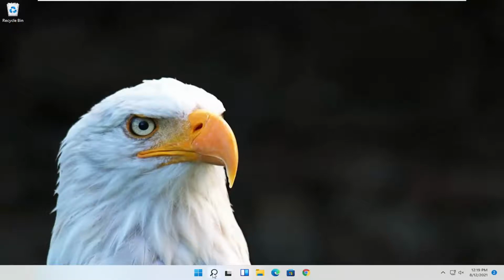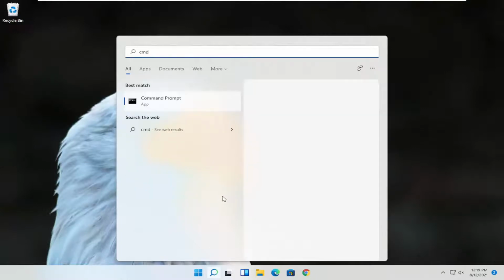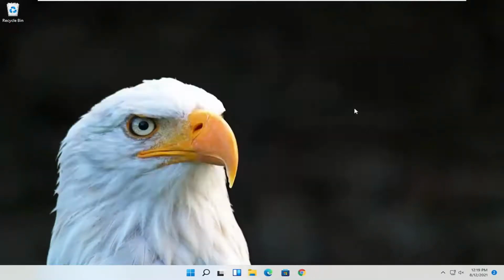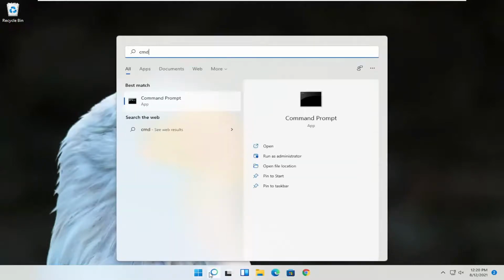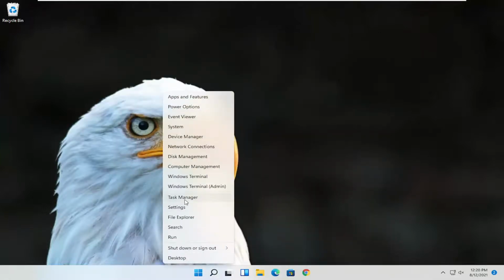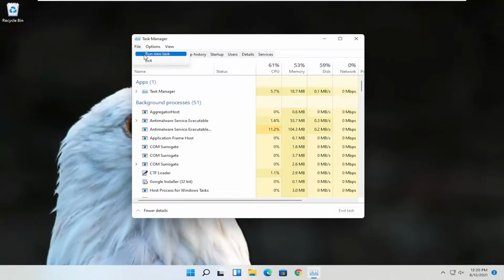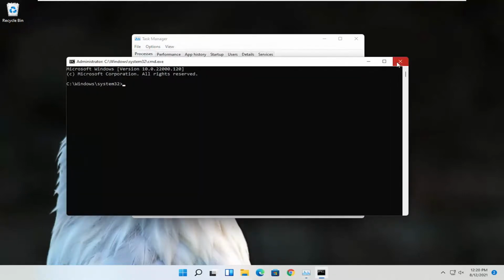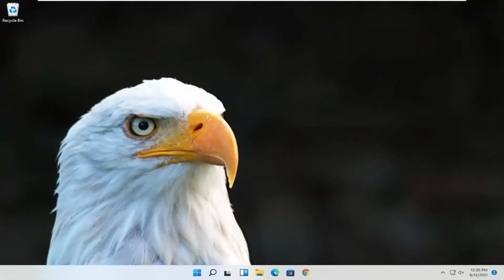How to Fix Run as Administrator on Windows 11 Not Working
If you are trying to use the Run as administrator context menu option in Windows 11 but find that it is not working or opening the program with administrator privilege, then you may need to carry out a few things.

Many programs on your computer to be run as administrator for various tasks. There are times when the feature doesn’t work. There are multiple reasons behind the error and the fix for most of them is quick and simple. However, it is necessary to understand the problem before you start fixing it to avoid any major harm to your system.

run as administrator not prompting for credentials windows 11

Sometimes issues while trying to run certain applications can appear, and speaking of issues, many users reported that nothing happens when they click on Run as administrator option. This can be a problem, and in today’s tutorial, we’ll show you how to fix this issue.